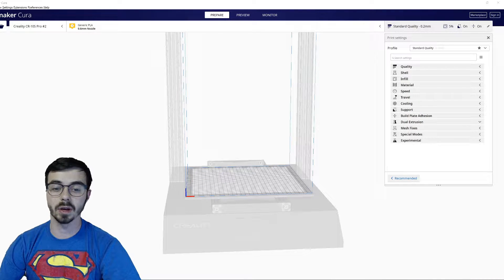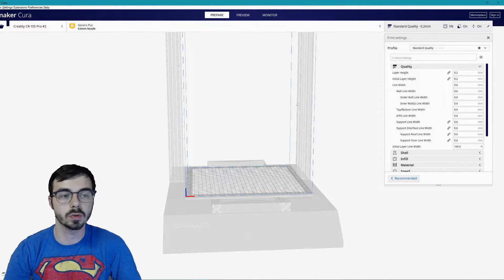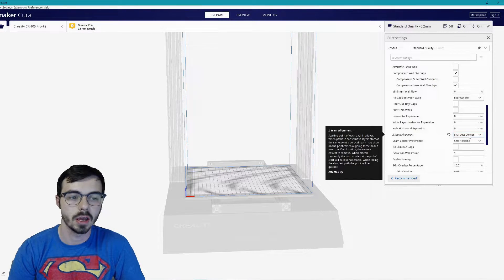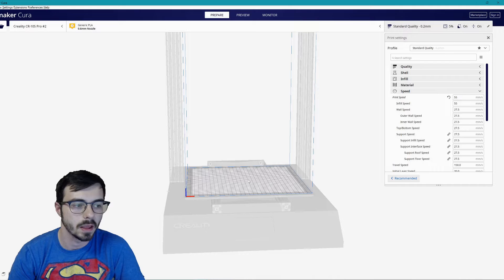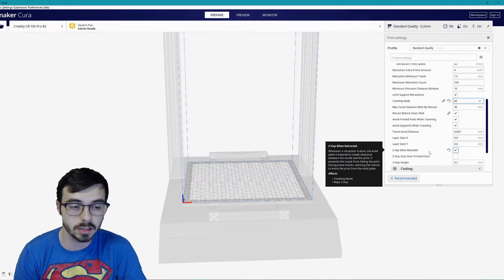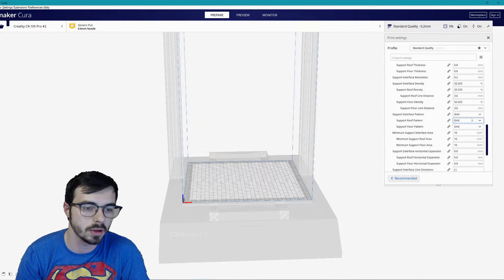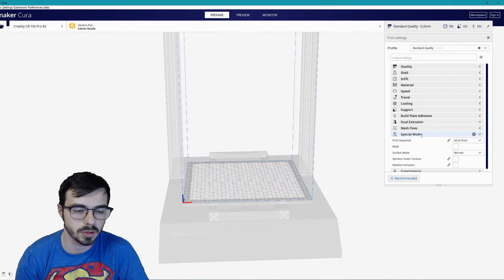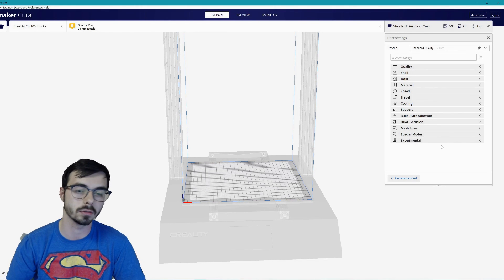THE BEST CURA SETTINGS | Creality CR-10S & CR10S Pro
I show the BEST Cura settings to have for the Creality CR10, CR10S, and CR10S Pro 3d Printers.

3D Printers I recommend
Ender 3